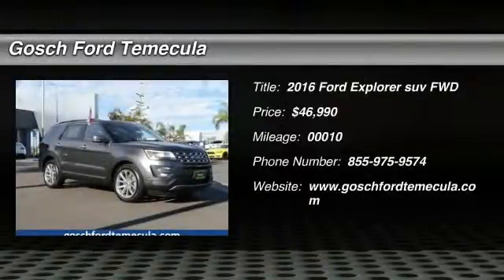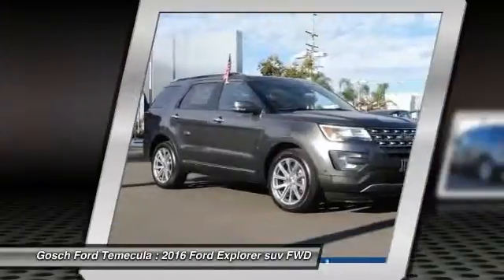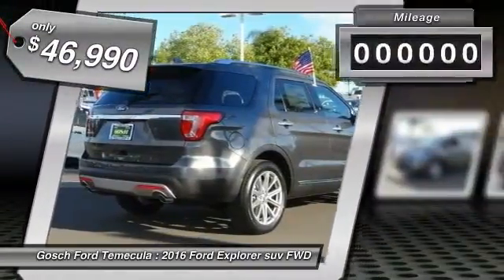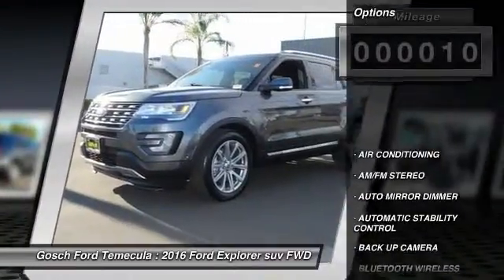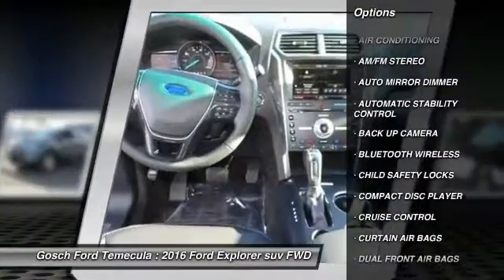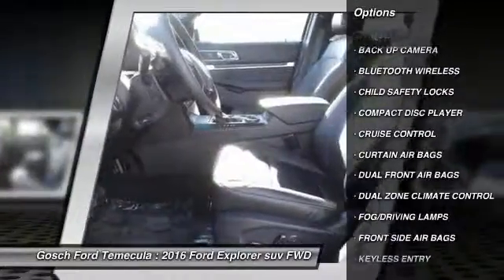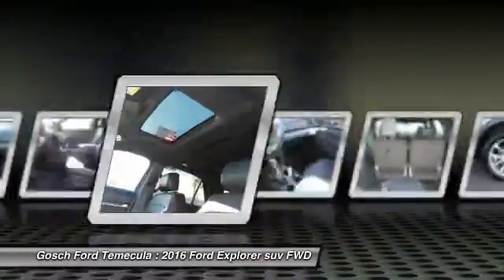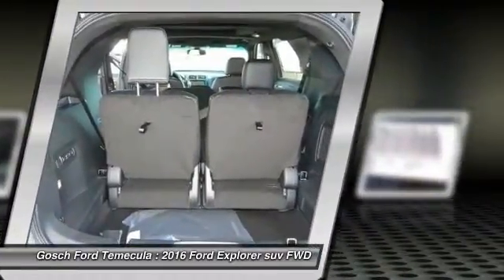2016 Ford Explorer TEMECULA, MURRIETA, WILDOMAR, MENIFEE, FALL BROOK R160613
2016 Ford Explorer FWD 4DR LIMITED

26895 Ynez Rd.

GOSCH FORD TEMECULA PROUDLY SERVING TEMECULA, MURRIETA, WILDOMAR, MENIFEE, FALL BROOK, AND SURROUNDING SOUTHERN CALIFORNIA LOCATIONS. THIS MAGNETIC METALLIC 2016 Ford EXPLORER IS EQUIPPED WITH A ENGINE: 3.5L TI-VCT V6 , AUTOMATIC TRANSMISSION, AND RECEIVES AN ESTIMATED 17 City/24 Hwy MPG. GOSCH FORD TEMECULA 26895 YNEZ RD. TEMECULA CA 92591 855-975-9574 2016 Ford EXPLORER FWD 4DR LIMITED Stock #: R160613 | VIN: 1FM5K7F89GGB42544 | 2016 Ford Explorer FWD 4dr Limited Gosch Ford Temecula